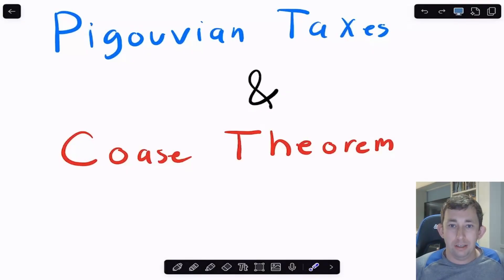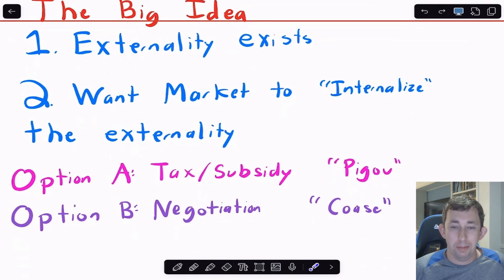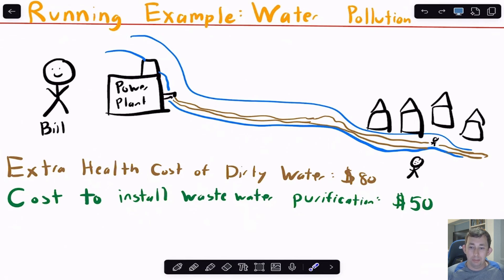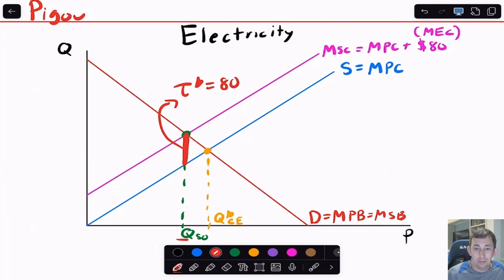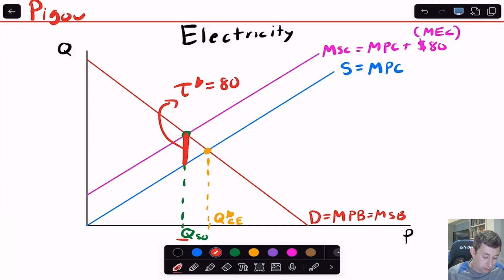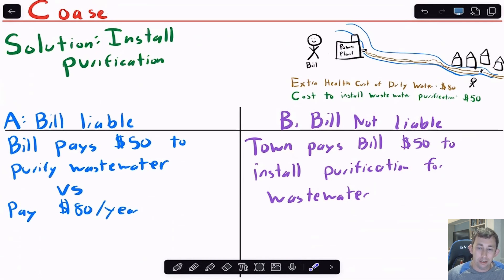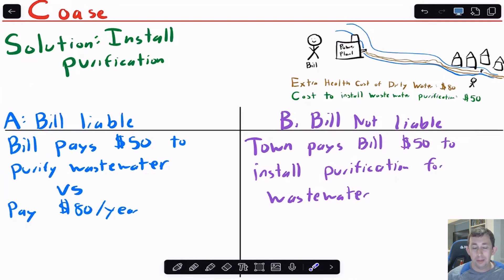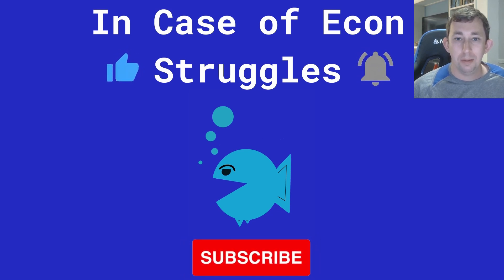MASTER Pigouvian Taxes and the Coase Theorem in JUST 5 Minutes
In this video I talk about Pigouvian Taxes and the Coase Theorem and how both Pigouvian Taxes and the Coase Theorem lead to the marker internalizing an externality. I explain Pigouvian Taxes and the Coase Theorem.

Timestamps:
0:00 - The Basic Idea
1:04 - Running Example
1:50 - Pigouvian Taxes Explained
3:23 - Coase Theorem Explained